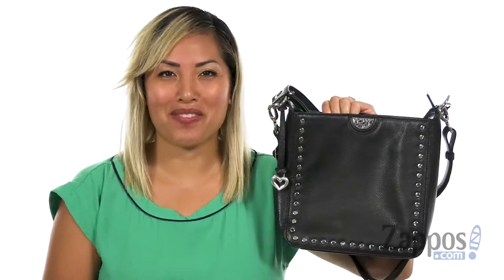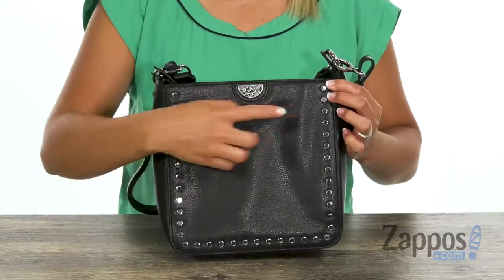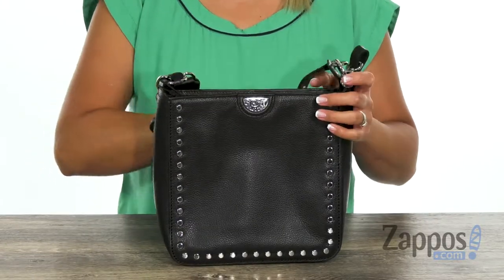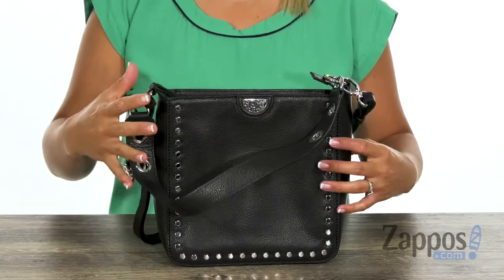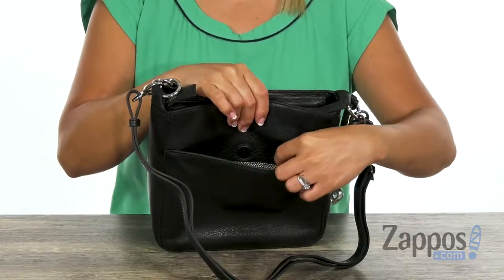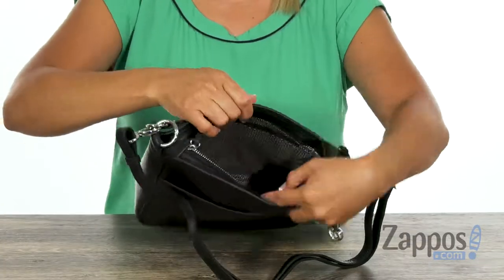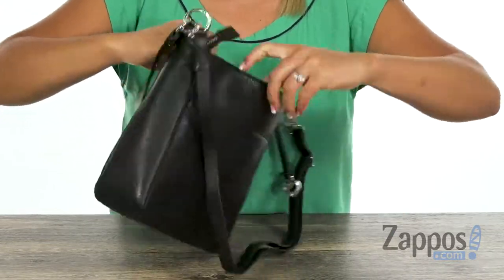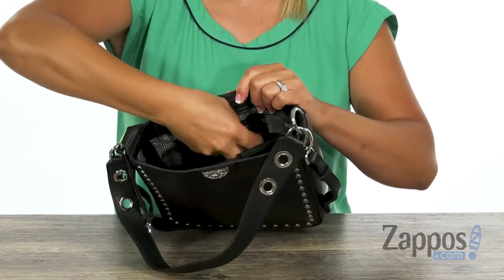Brighton Raine Convertible Shoulder Bag SKU: 9138720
Polished and fresh the Brighton&reg; Raine Convertible Shoulder Bag keeps your look hot!
Made of softly pebbled leather with stud detail.
Zipper closure.
Top carrying handle with grommet detail and detachable, adjustable crossbody strap.
Signature logo hardware detail at front.
Flat bottom.
Lined interior.
Imported.
Measurements:

     Middle Width: 8 3&frasl;4 in
     Top Width: 8 3&frasl;4 in